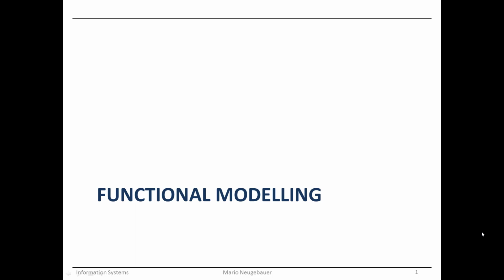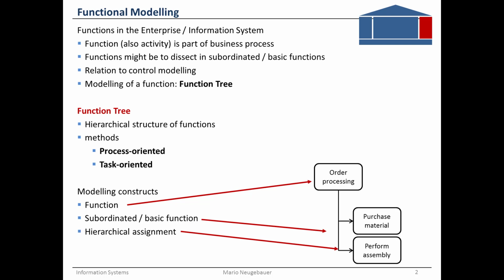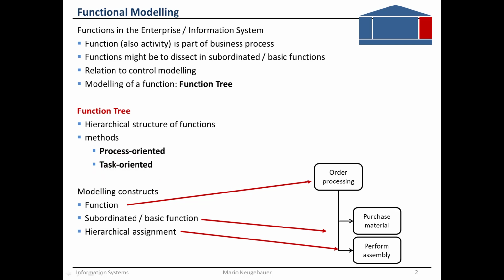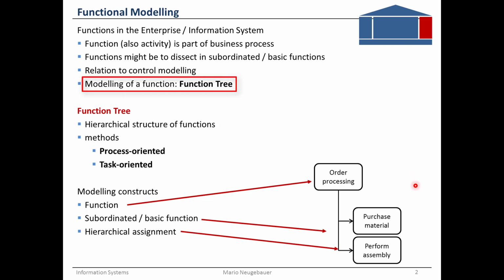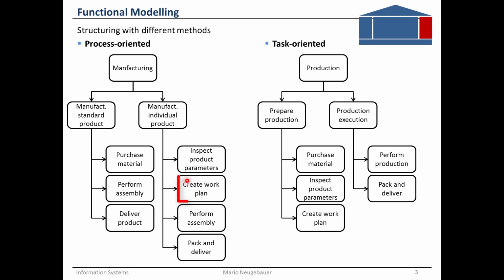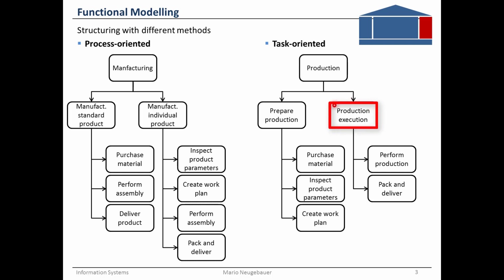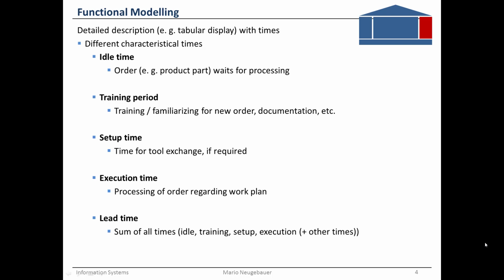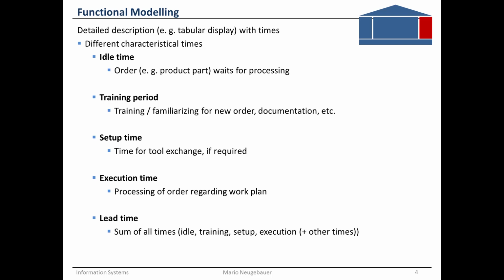Information Systems 4 ARIS 2 Functional Modeling